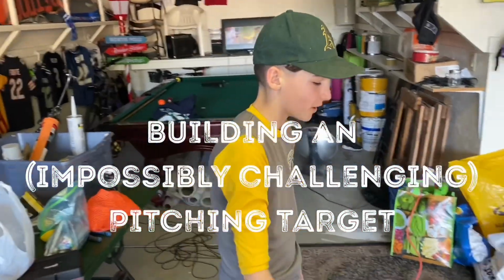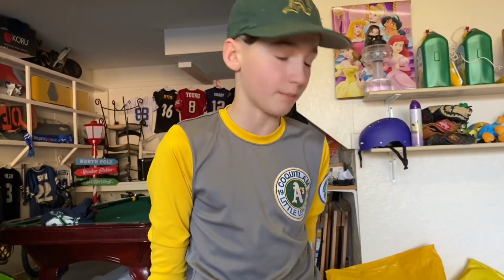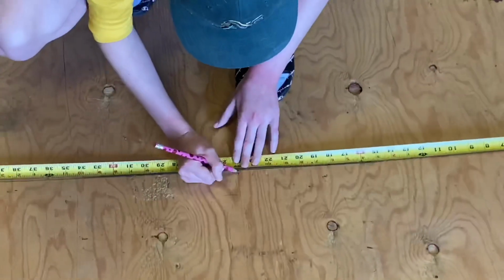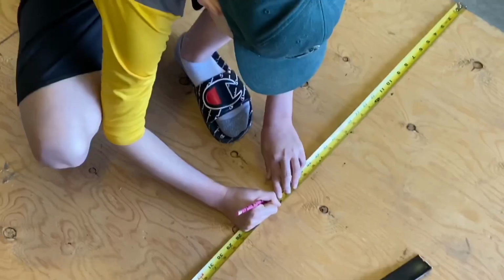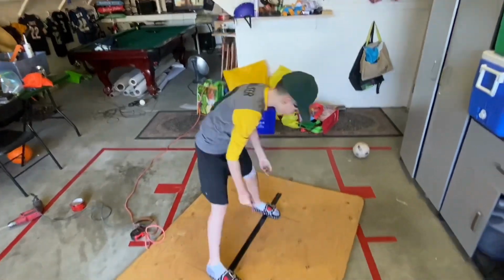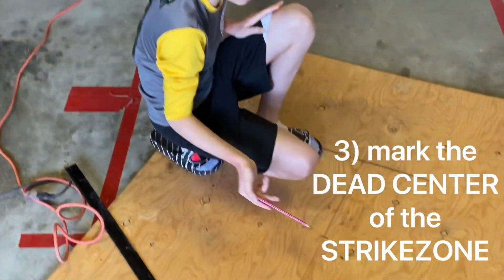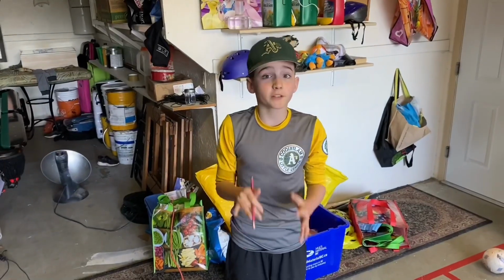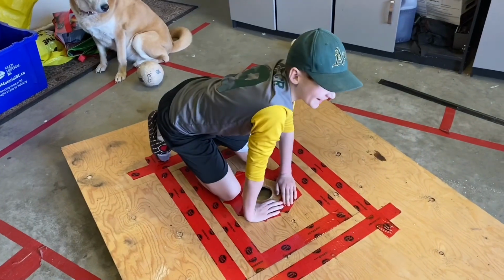Impossible target baseball challenge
Walker family and Coquitlam Little League baseball